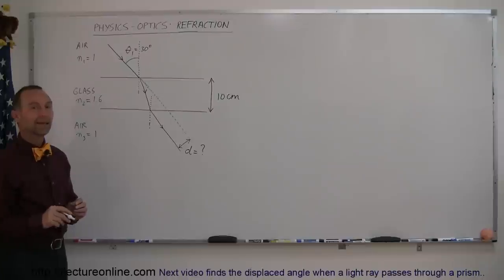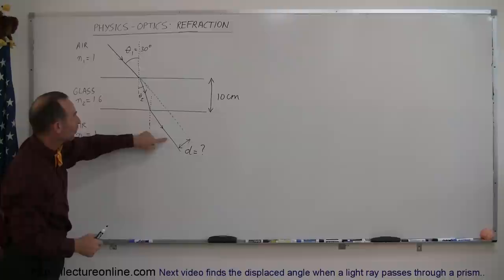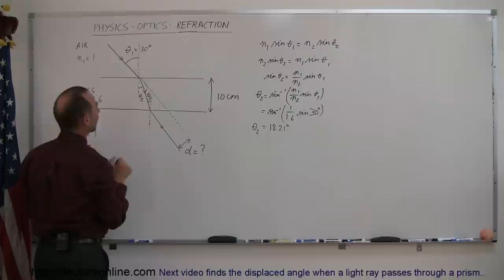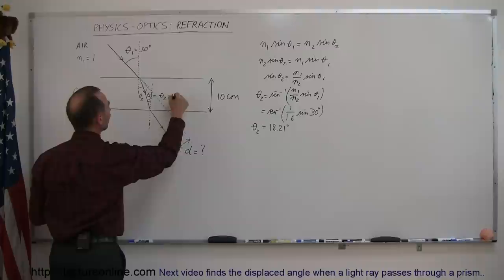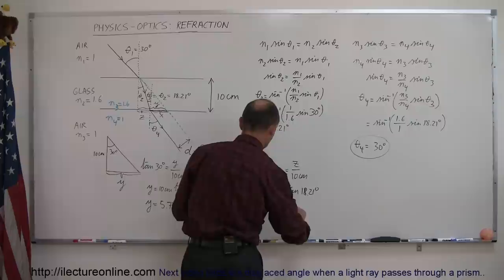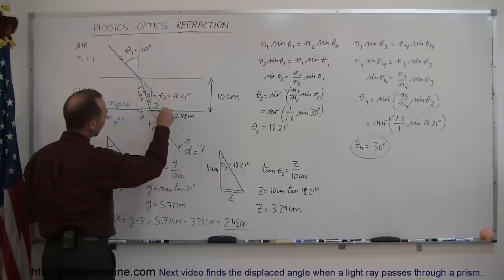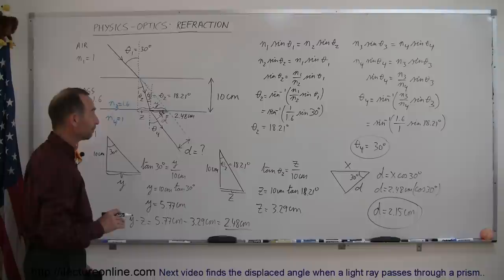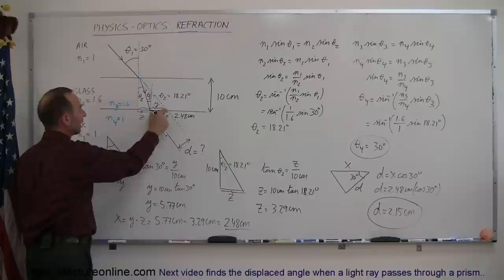Physics 52 Refraction and Snell's Law (2 of 11) Light Ray Going Through a Glass Slab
In this video I will show you how to find the displaced distance when a light ray goes from air through glass then out to air again.